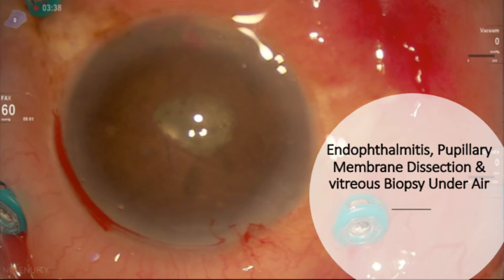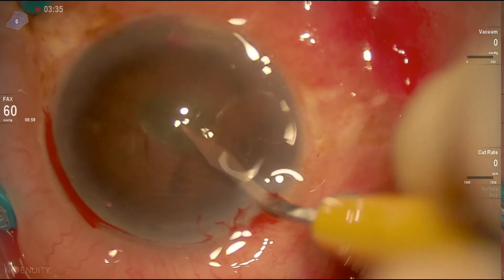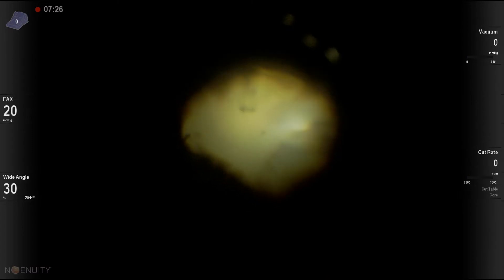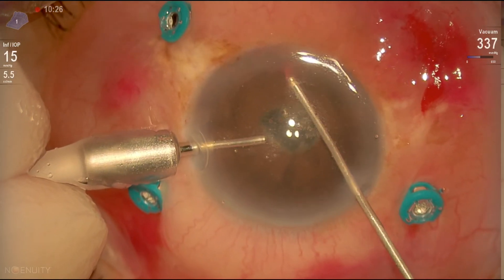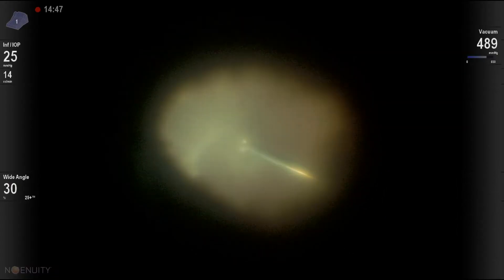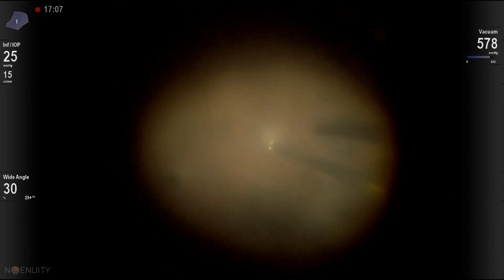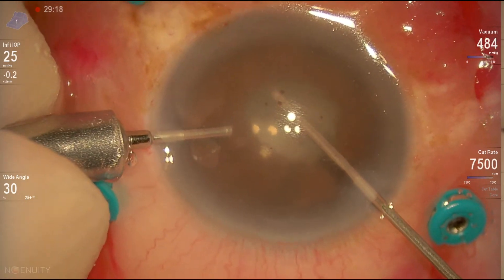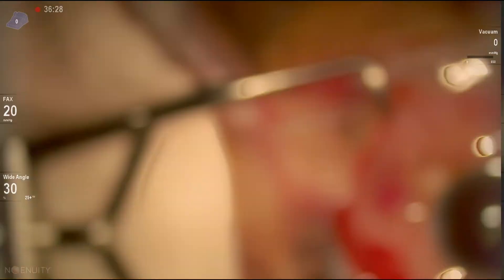Endophthalmitis +Pupillary Membrane Dissection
Post vitrectomy endophthalmitis- vitreous biopsy, pupillary membrane dissection, PPV and intravitreal antibiotics